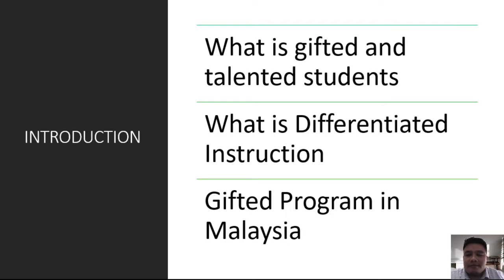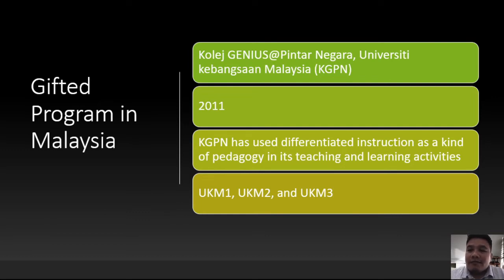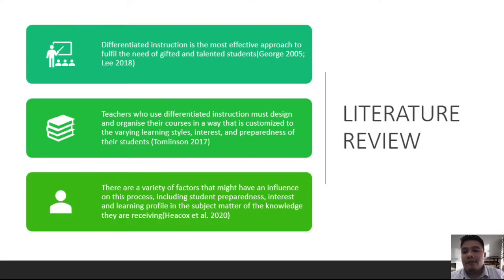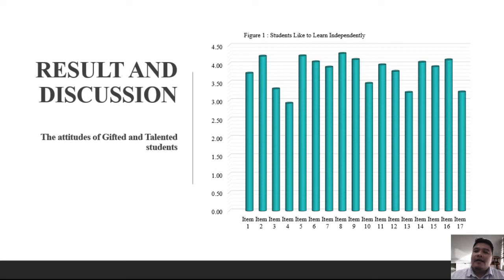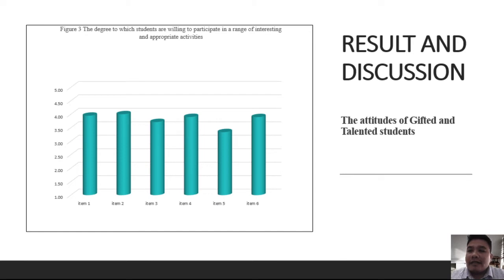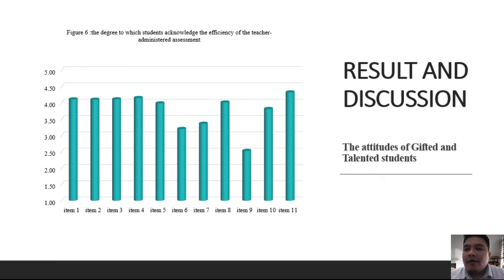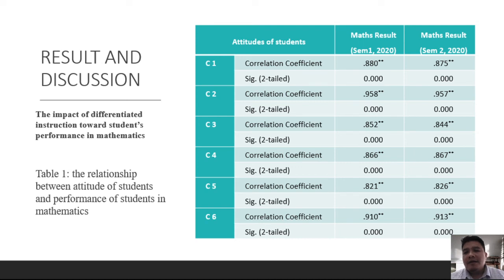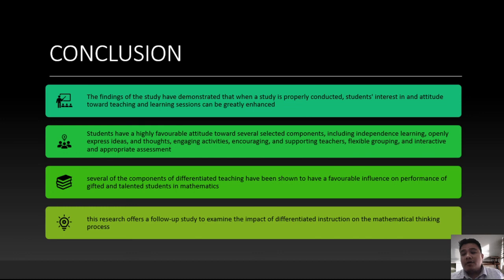Differentiated Instruction: Exploring the Attitudes of Gifted and Talented Students in Mathematics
Presenter: Mohd Fadzil bin Kamarudin
Institution: Universiti Kebangsaan Malaysia, Bangi, Malaysia
Title: Differentiated Instruction: Exploring the Attitudes of Gifted and Talented Students in Mathematics